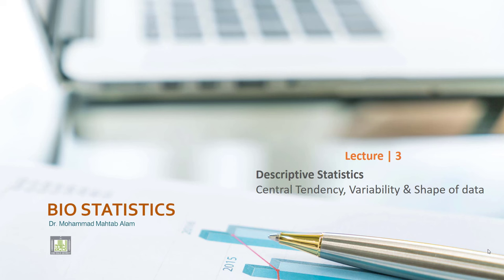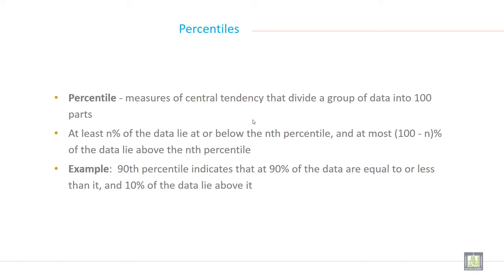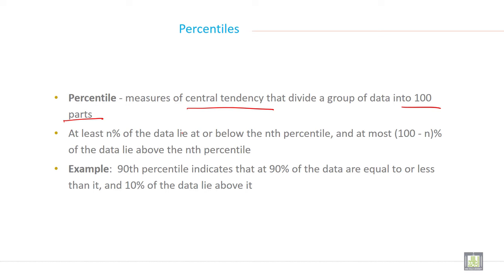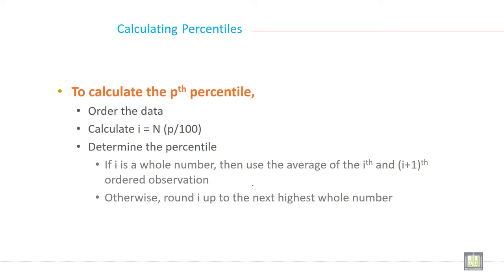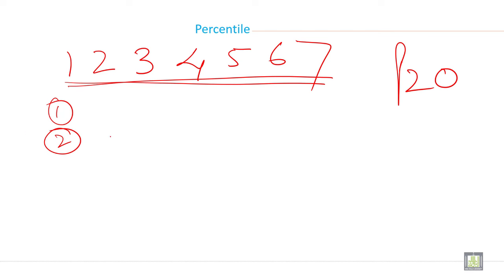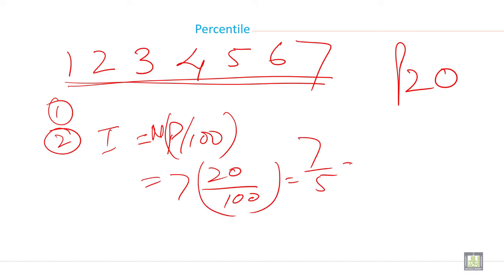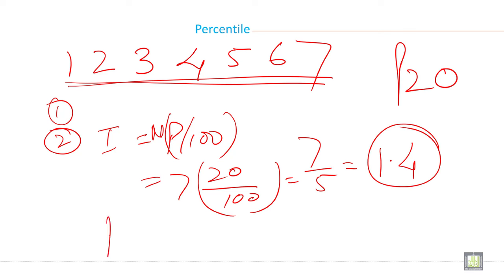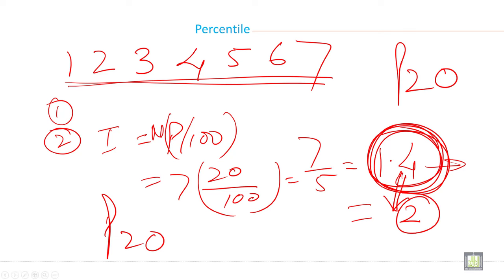Applied Biostatistics | U3-L6 | Percentile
Chapter 3 - Lecture 6 : Percentile
Meaning and concepts of percentile
How to interpret percentile
Procedure and steps to calculate percentile
Example to calculate percentile